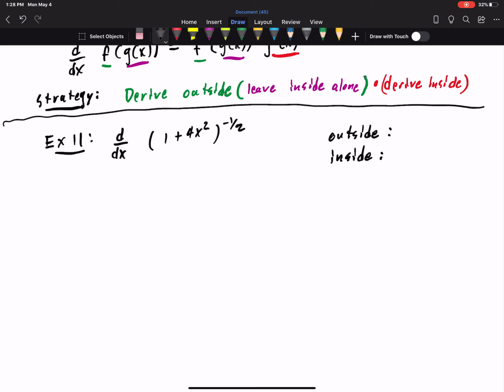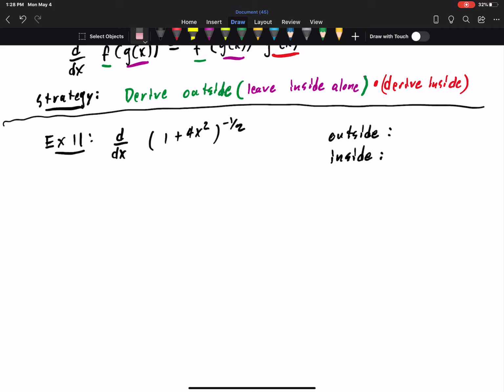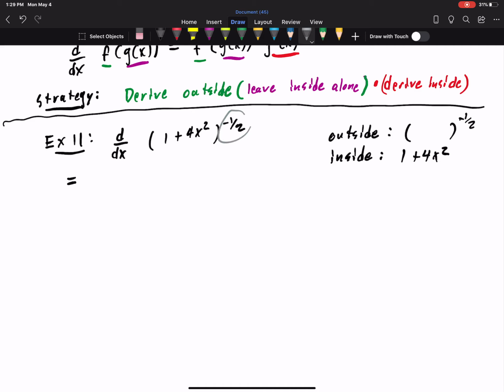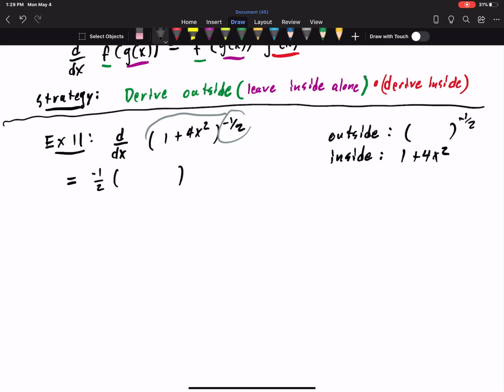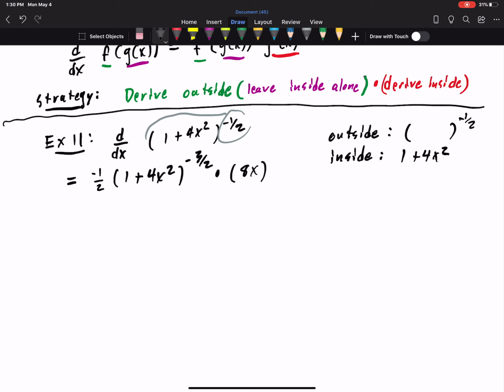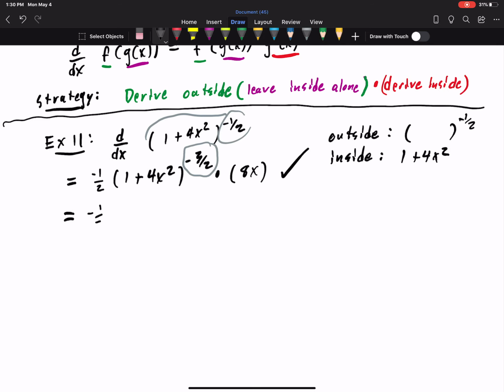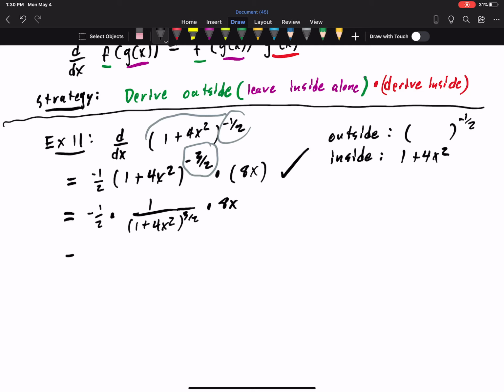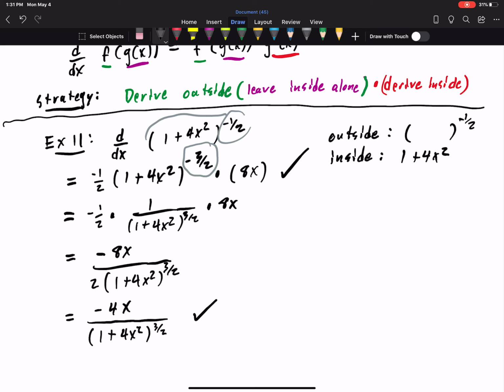Chain Rule Ex 11